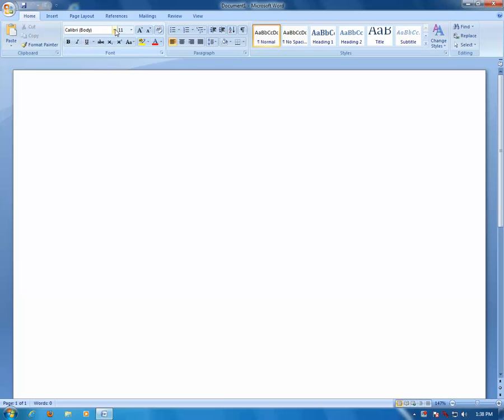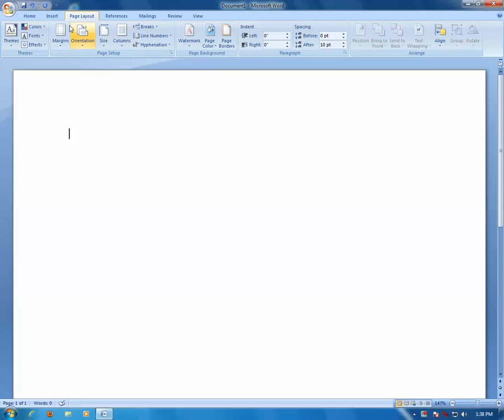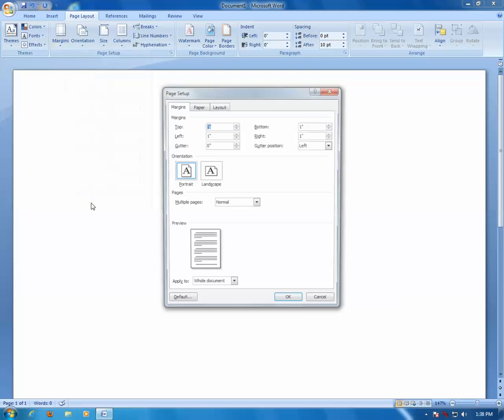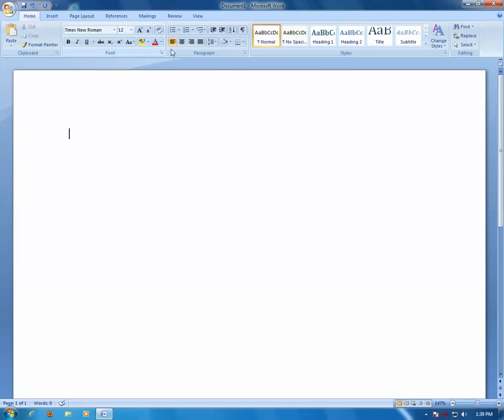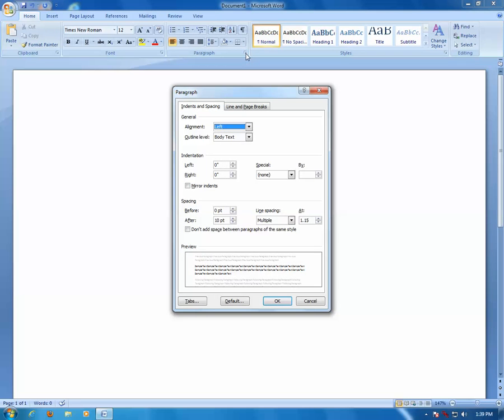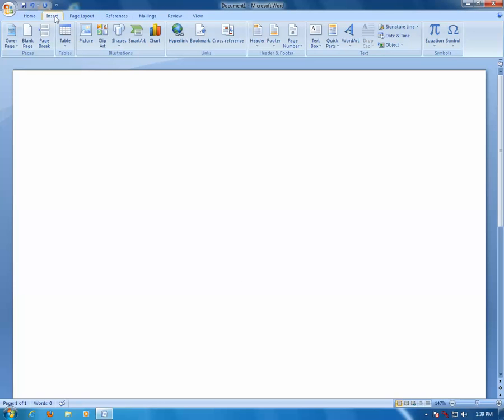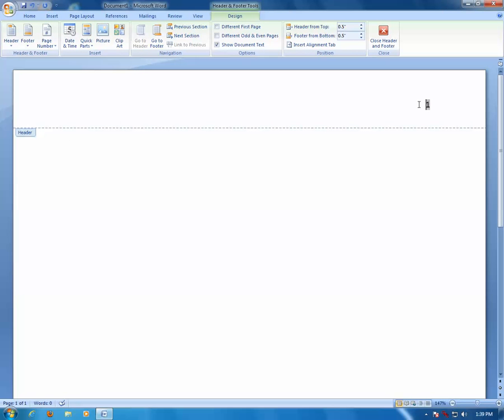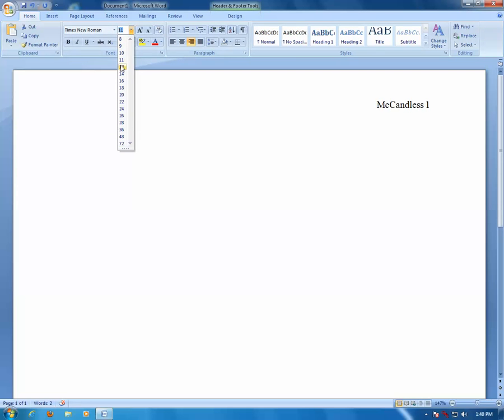MLA Style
Directions how to set up your Microsoft Word Document in MLA format.